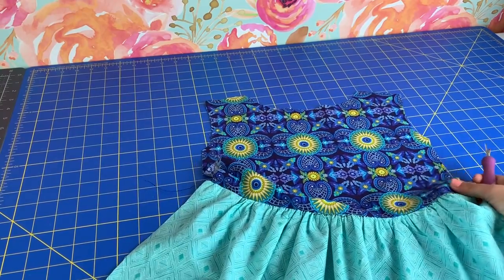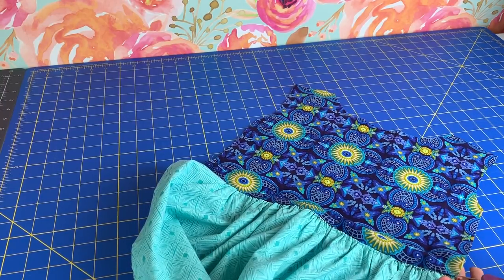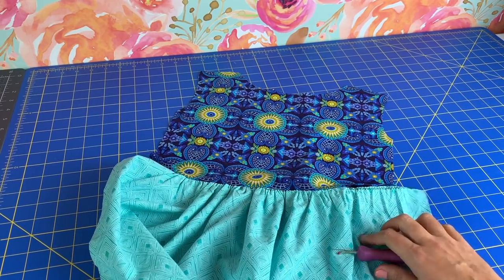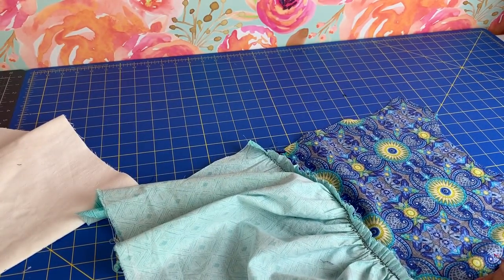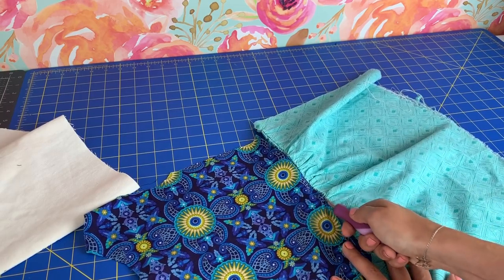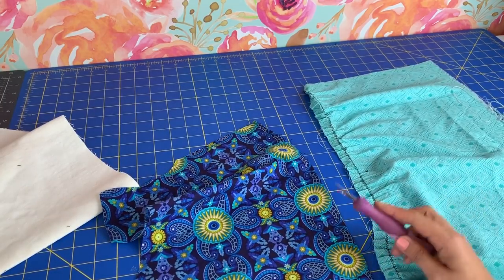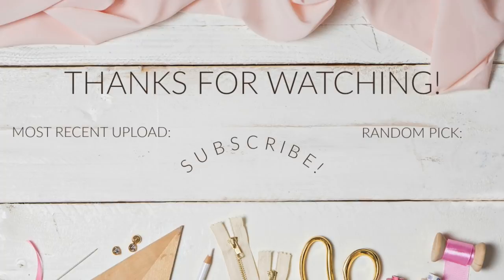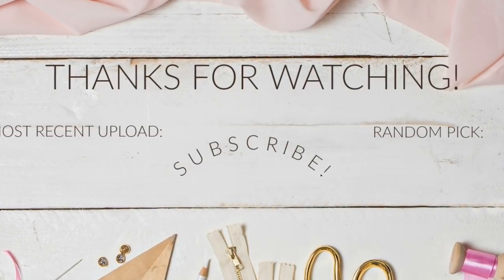One Step Seam Ripping | Trick or Treat Series | 5 of 6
Insprired by the MANY posts I've seen on Instagram and Pinterest, I'm bringing you a whole new series dedicated to sewing tricks. Do they work? Are they really easier than the traditional way? I'll be answering these questions and more for some of the most common sewing tricks.

In this second video of the series, I'm showing you a trick for making sure you can keep an even seam allowance.

Wearing:
Saunio Cardigan
Fabric from Style Maker Fabrics, no longer available.